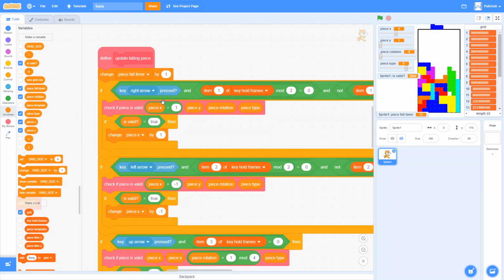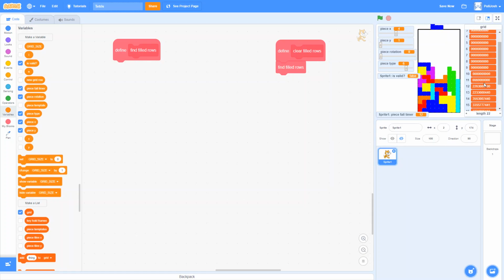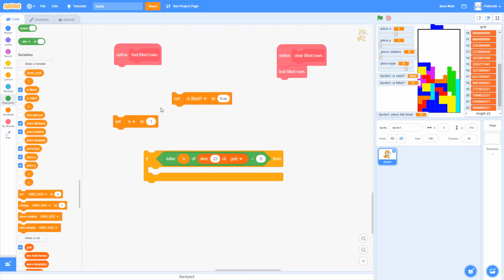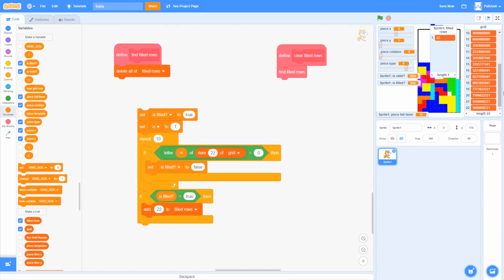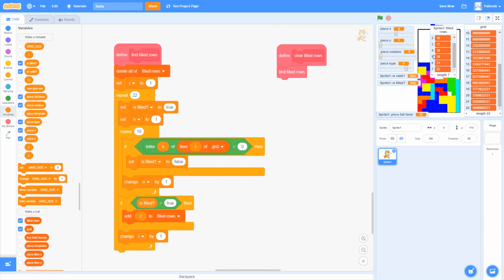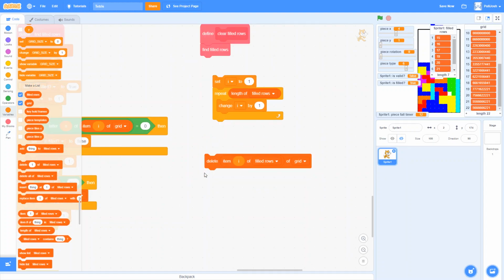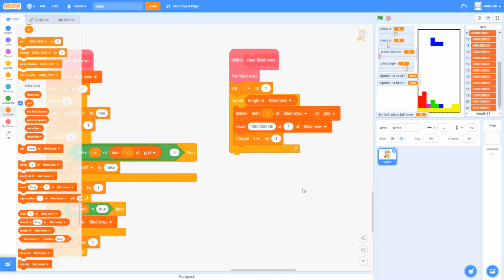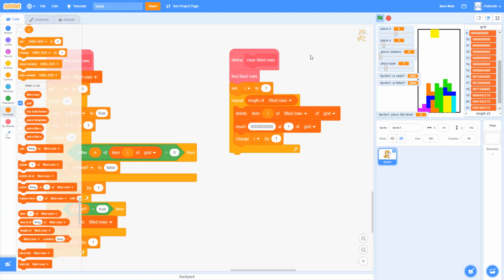Let's Build Scratch Tetris #5: Clearing Rows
In this 9-part series we create a simple Tetris game using Scratch.